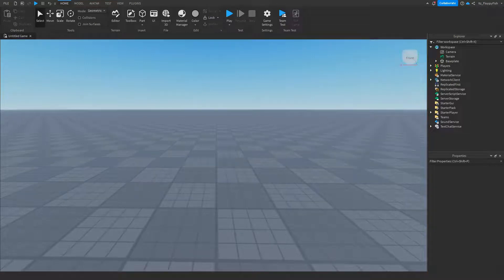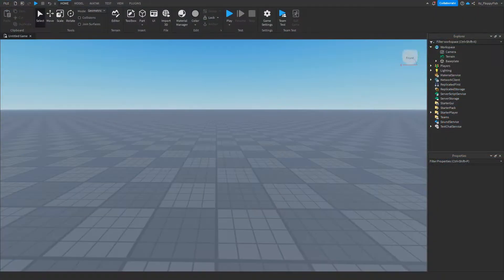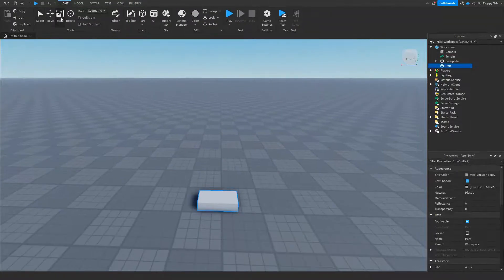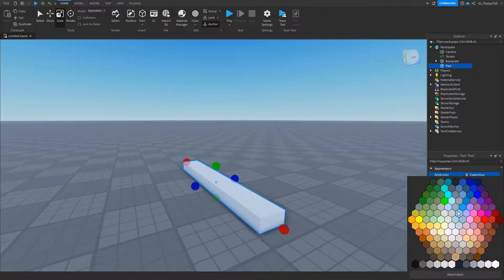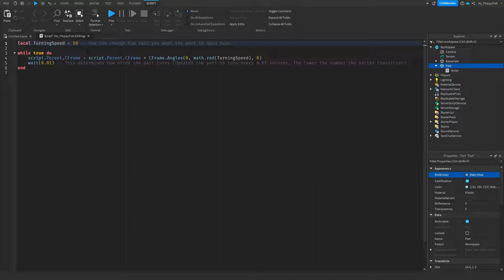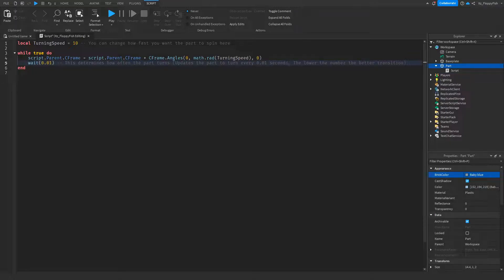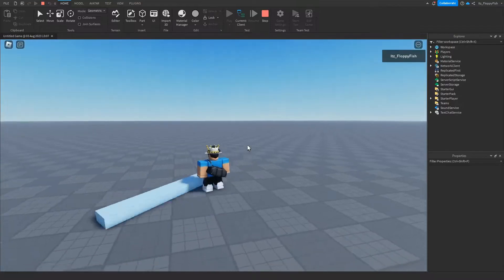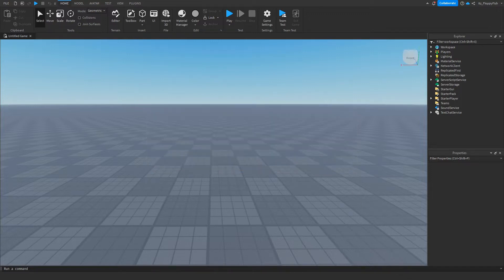HOW TO MAKE A SPINNING PART | Roblox Studio Tutorial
In todays video I show you how to make a spinning part in Roblox Studio. I Hope you enjoyed the video, Have a lovely rest of your day! If you are a bit confused what to do, Feel free to create a ticket in my discord server and we can help you out!

Script:

local TurningSpeed = 10 -- You can change how fast you want the part to spin here

    script.Parent.CFrame = script.Parent.CFrame * CFrame.Angles(0, math.rad(TurningSpeed), 0)
    wait(0.01) -- This determines how often the part turns (Updates the part to turn every 0.01 seconds, The lower the number the better transition)
end

Roblox Studio
Studio Tutorials